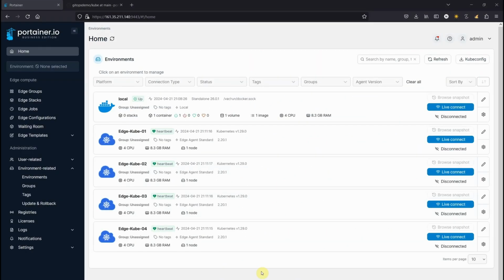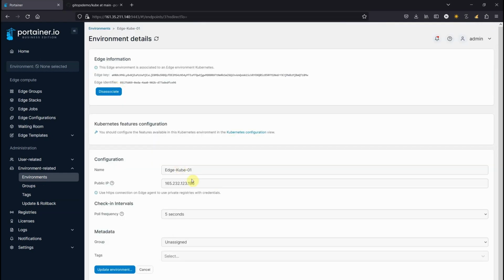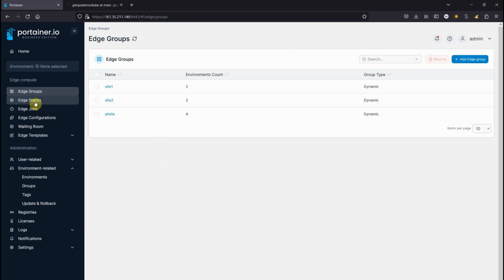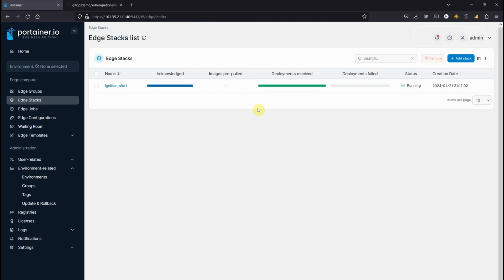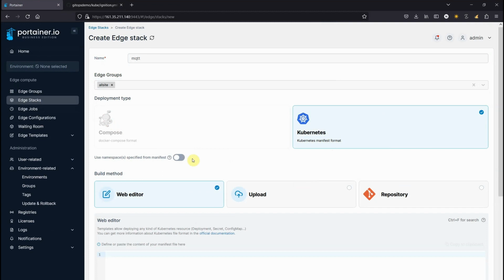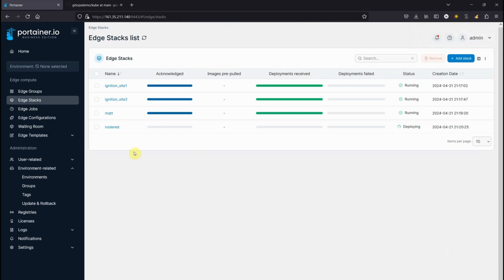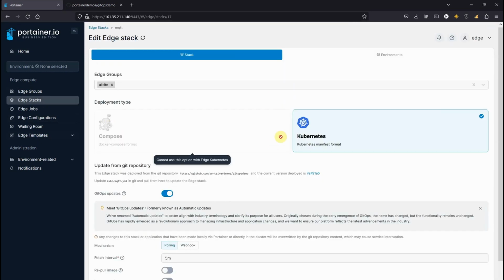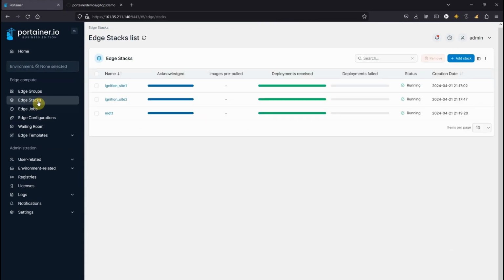An Example of How to use Portainer to Control Kubernetes Environments in the Edge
Portainer CEO Neil Cresswell gives a demonstration of how to use Portainer to control Kubernetes environments out at the edge of the network.

In this specific example, we look at controlling single node Kubernetes clusters on IT/OT gateways in a factory.